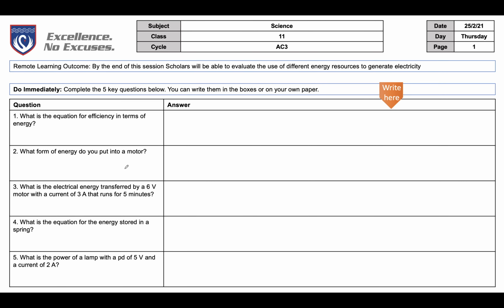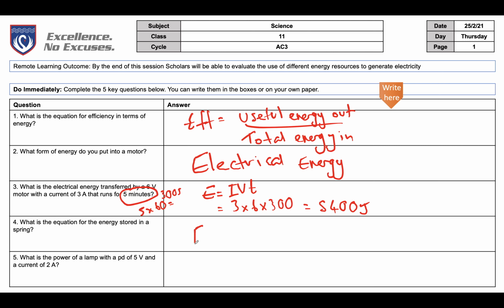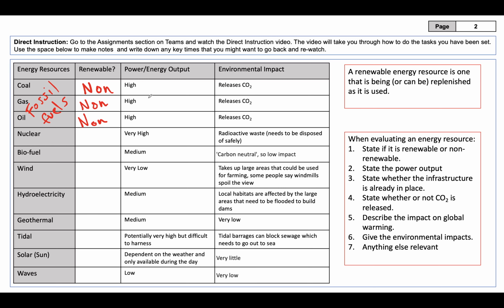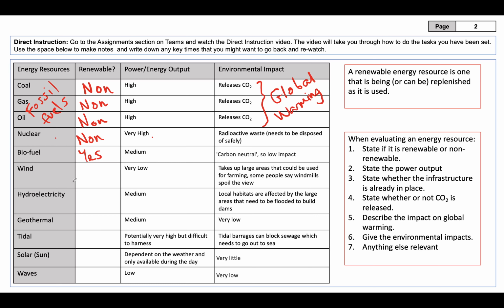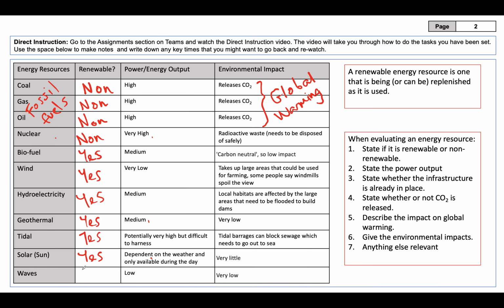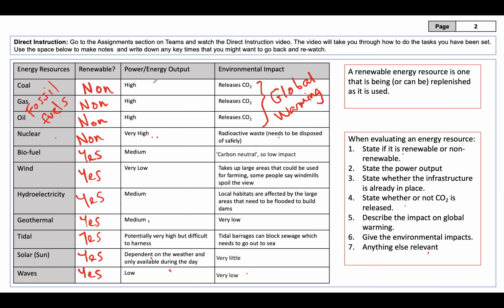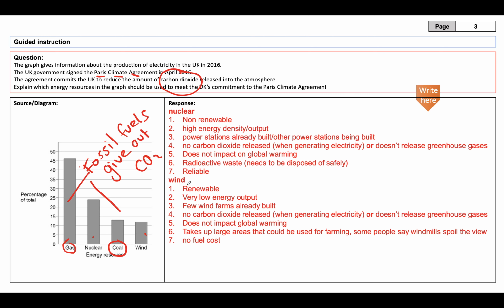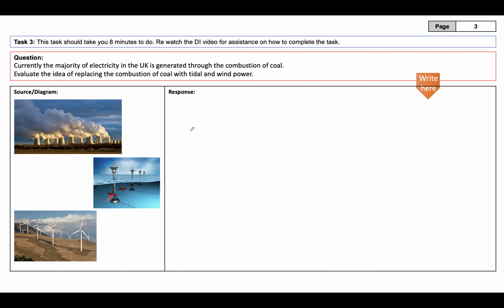Energy Resources DI